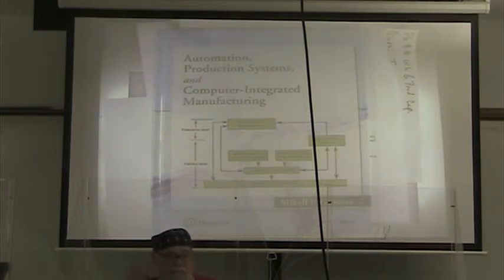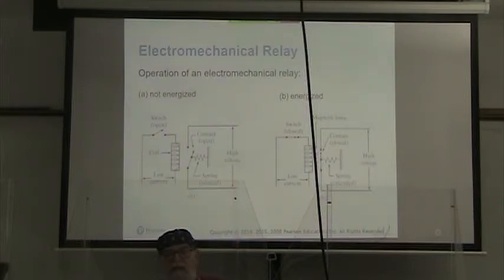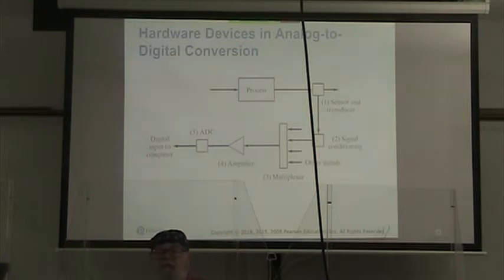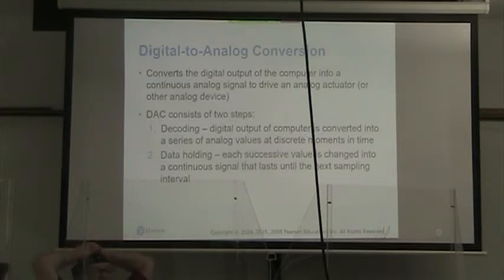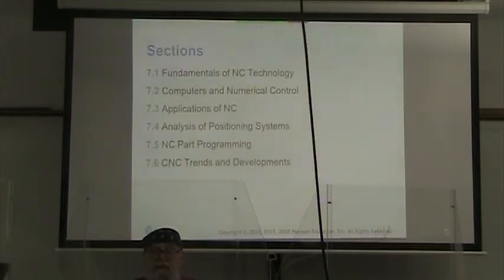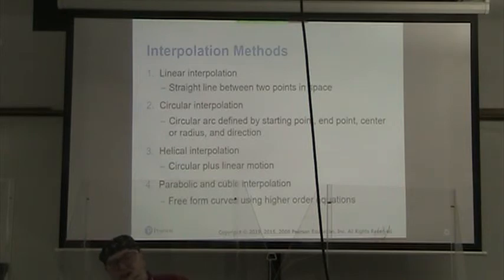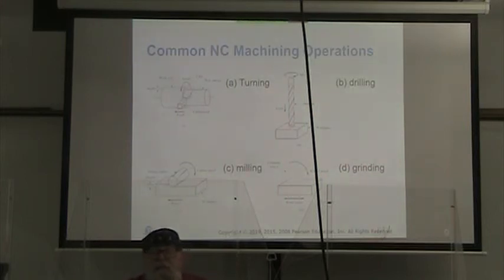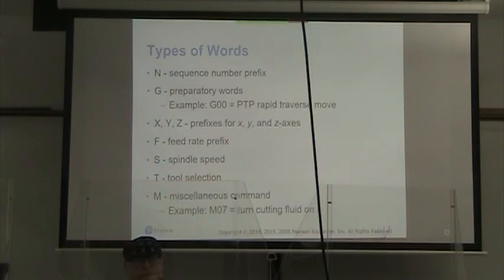CPT AID MFG 9 9 2020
Finish Chapter 6 and start Chapter 7